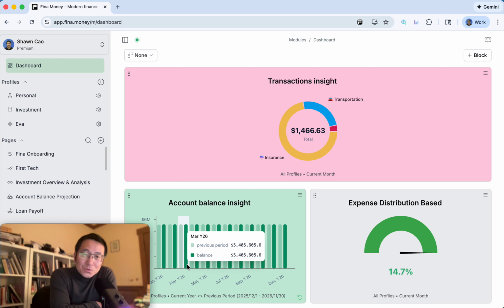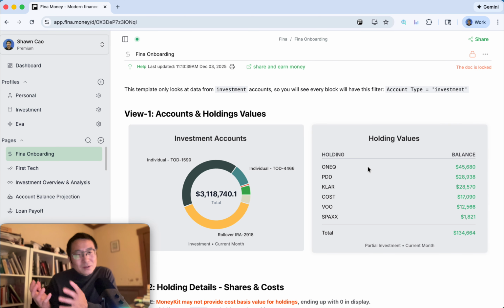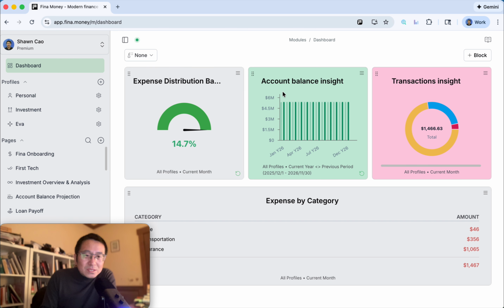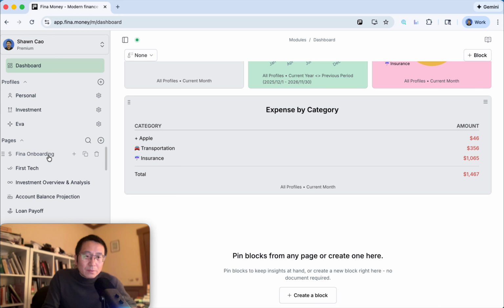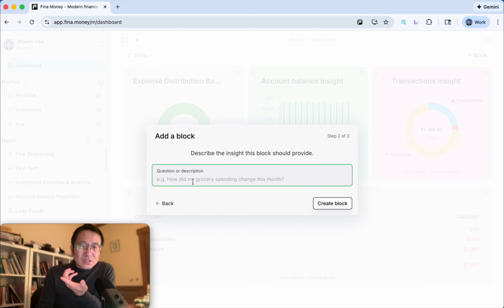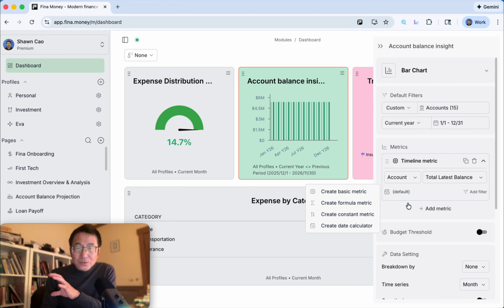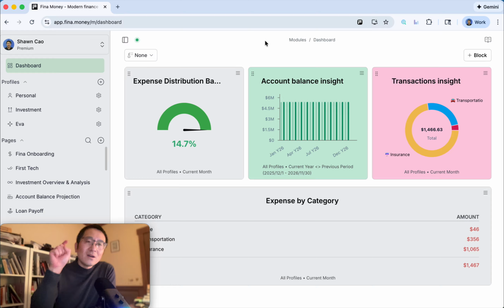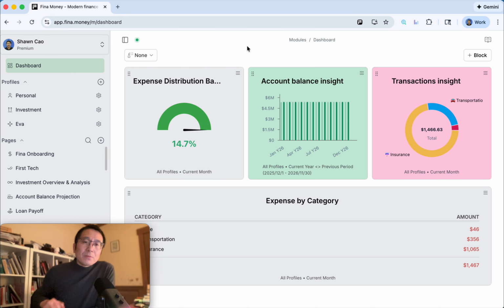How to manage money - build your dashboard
Dashboard is designed to hold the most important things that are matter to you so that you can view them every time you sign in Fina.

00:00 Use Pages
02:30 Why Dashboard?
04:25 Add a block
06:45 Edit block
08:30 Dashboard filter
09:55 Summary